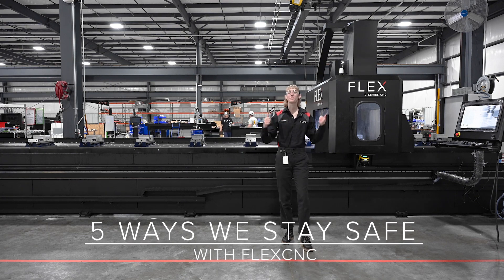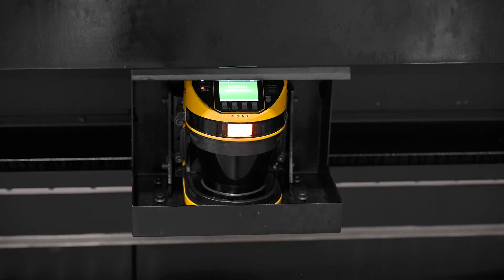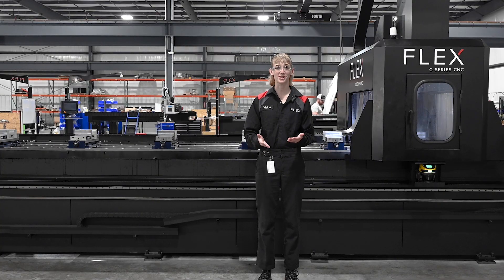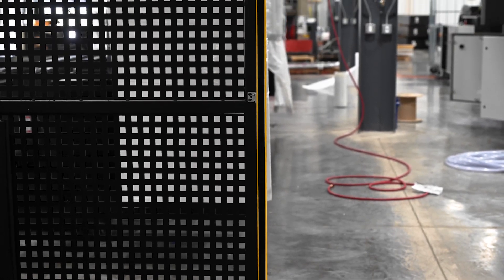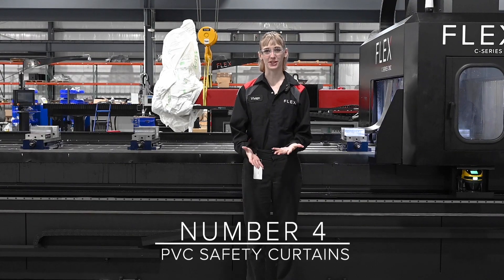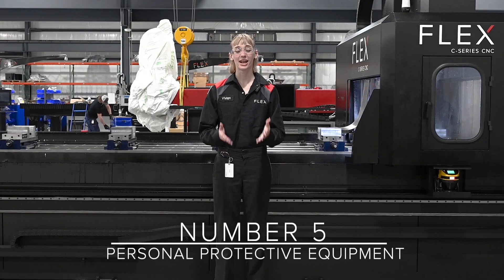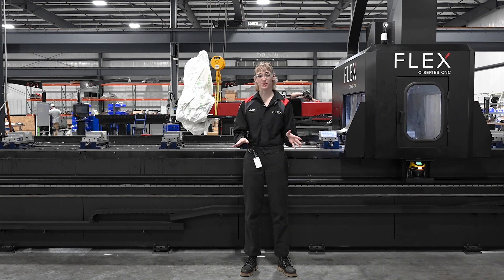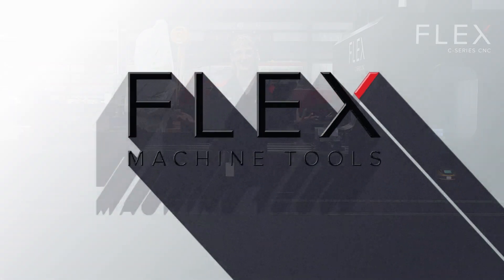FlexCNC Safety Features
Here are 5 safety features of the FlexCNC!
From the Proximity Sensors, to the PVC Safety Curtains, the FlexCNC is designed to keep you safe!